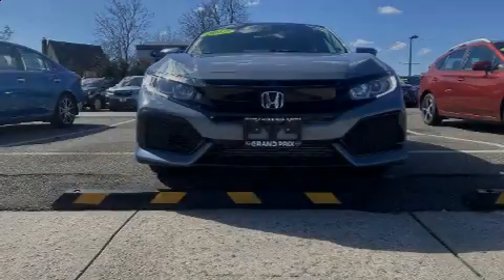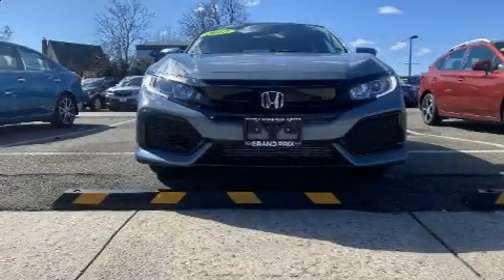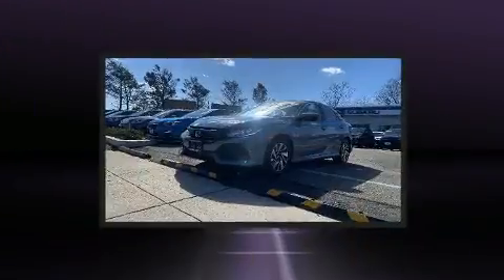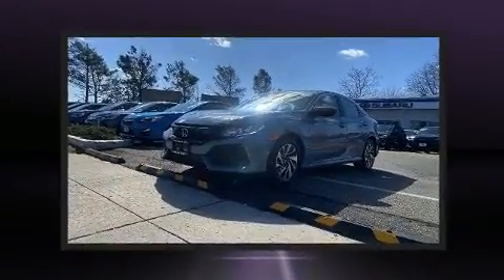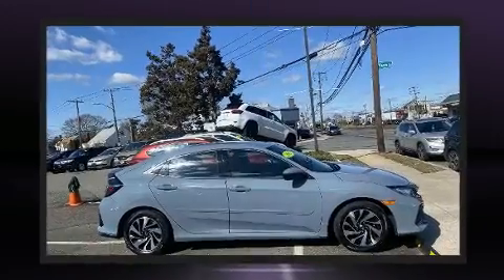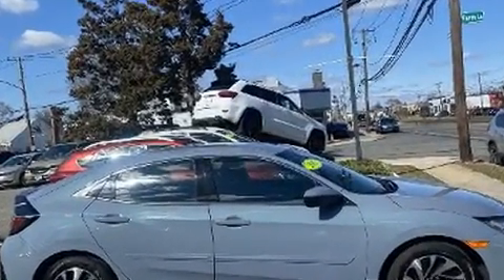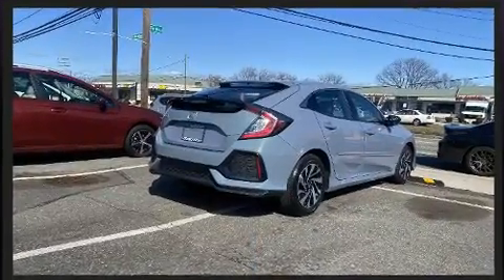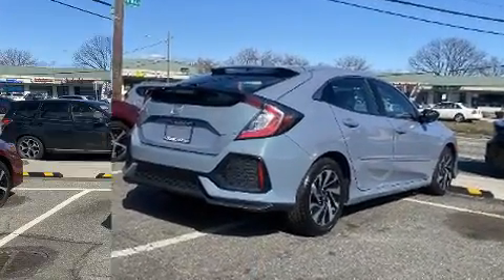2017 Honda Civic LX in Hicksville, Long Island, NY 11801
Sensibility and practicality define the 2017 Honda Civic This 4 door, 5 passenger hatchback has not yet reached the 20,000 mile mark! Performance and efficiency are both prioritized thanks to the efficient 4 cylinder engine, and for added security, dynamic Stability Control supplements the drivetrain. Turbocharger technology provides forced air induction, enhancing performance while preserving fuel economy. Top features include front bucket seats, delay-off headlights, a trip computer, an outside temperature display, telescoping steering wheel, power door mirrors, remote keyless entry, and a split folding rear seat. Storage solutions are integrated throughout the interior, demonstrating thoughtful attention to detail. Audio features include an AM/FM radio, and 4 speakers, providing excellent sound throughout the cabin. Passenger security is always assured thanks to various safety features, such as: dual front impact airbags with occupant sensing airbag, front side impact airbags, traction control, brake assist, ignition disabling, and 4 wheel disc brakes with ABS. We know that you have high expectations, and we enjoy the challenge of meeting and exceeding them! Stop by our dealership or give us a call for more information.